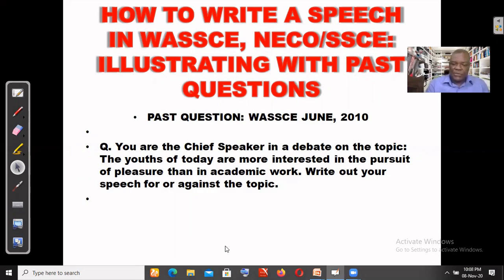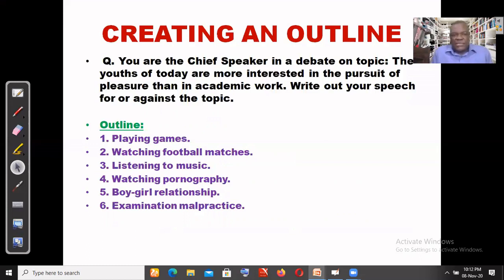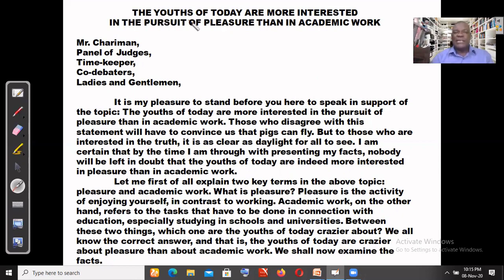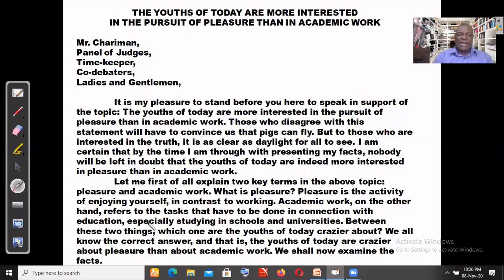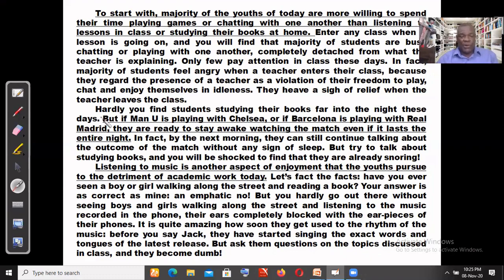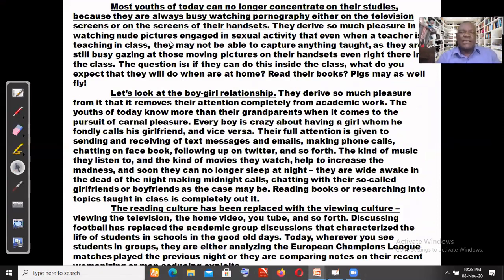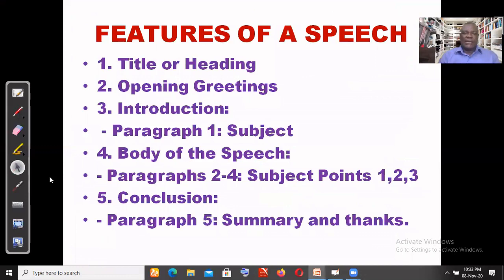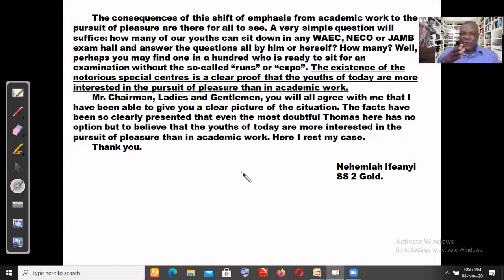HOW TO WRITE A SPEECH IN WASSCE, NECO/SSCE: ILLUSTRATING WITH A PAST EXAMINATION QUESTION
Speech writing is a regular feature in most English exams. This implies that learning how to write a good speech will enable you to score high in your English exams, such as the West African Senior School Certificate Examination (WASSCE), the National Examinations Council Senior School Certificate Examination (NECO/SSCE), and other senior school certificate examinations. And besides, speech writing is one of the critical skills everyone needs for achieving success in whatever career they're pursuing.

In this video, you'll learn the step-by-step procedure for writing a good speech. The video makes the explanation easier to understand by providing an illustration with a practical solution to a past examination question.